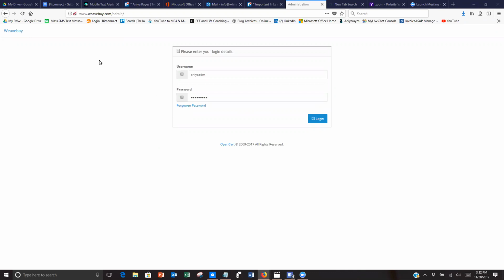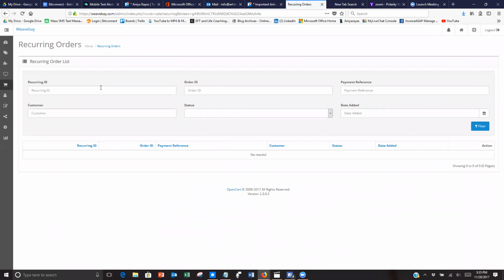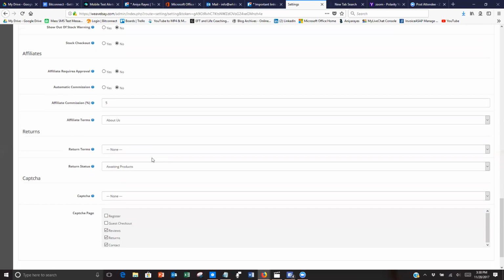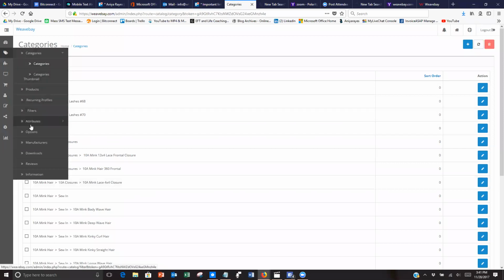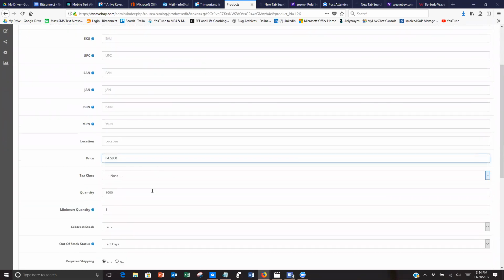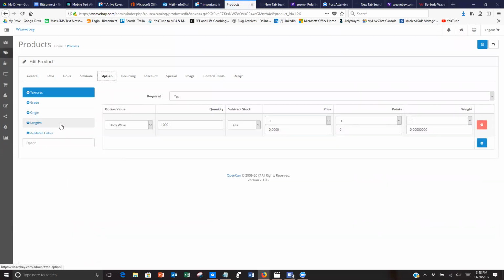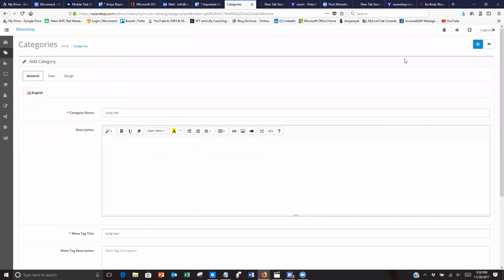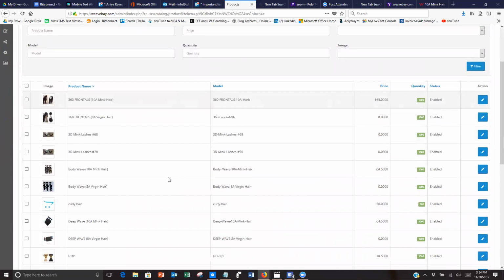Admin Side of Open Cart Sites